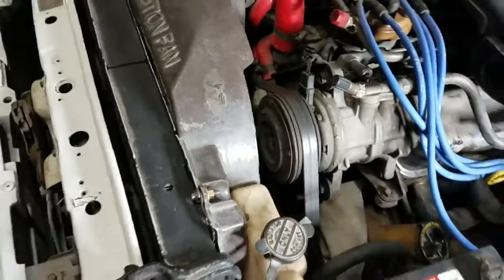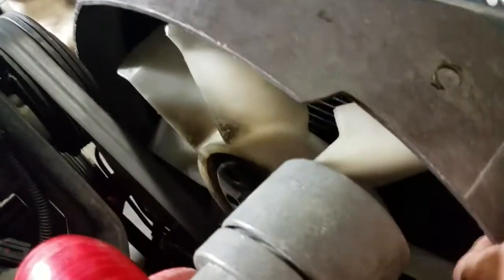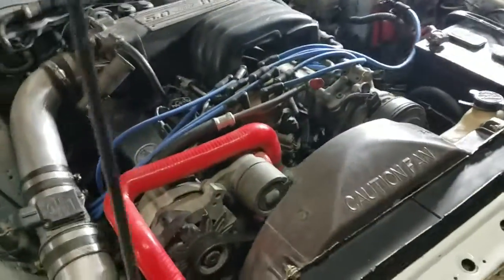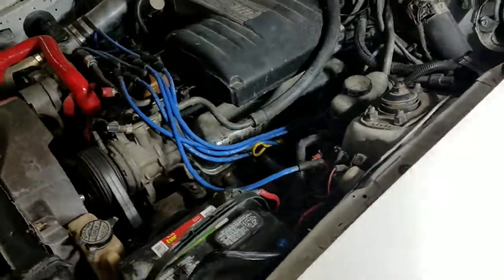1989 LX Vert 4 core radiator install, replace spark plug wires, plumbed up transmission cooler.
Cooling system upgraded replace spark plug wires miscellaneous under hood